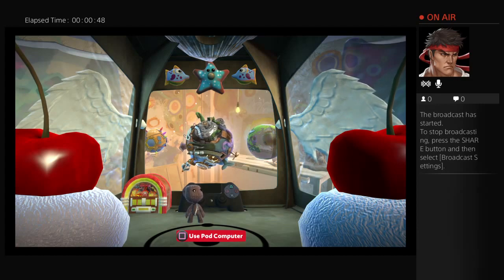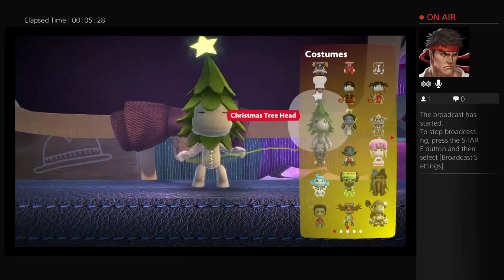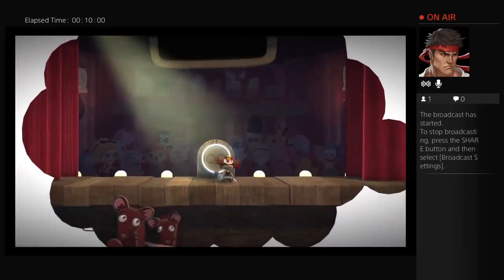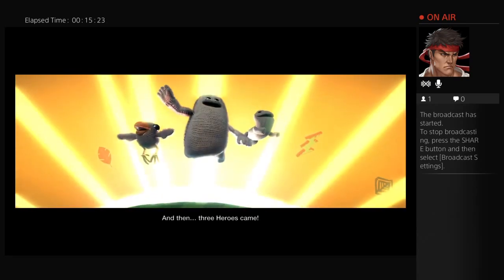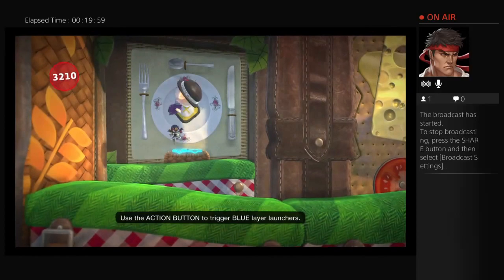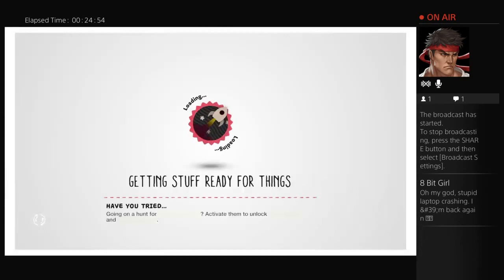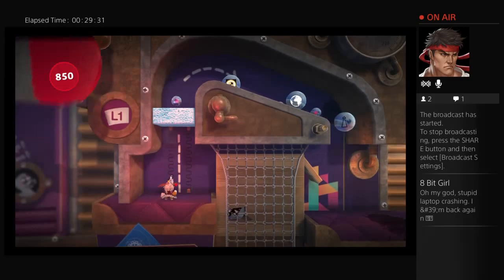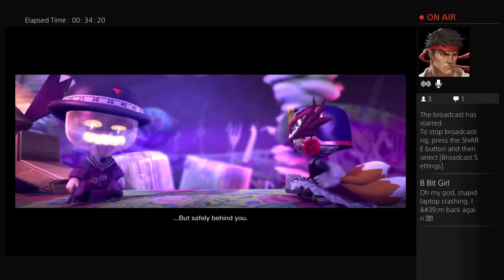Rico2099 plays Little Big Planet 3 Part 1 PS4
I play the intro levels of Little Big Planet 3

FishysView.Blogspot.Co.Uk
GeekMash.Co.Uk